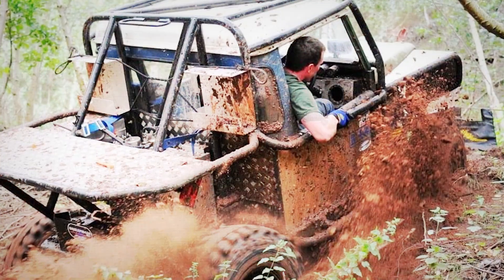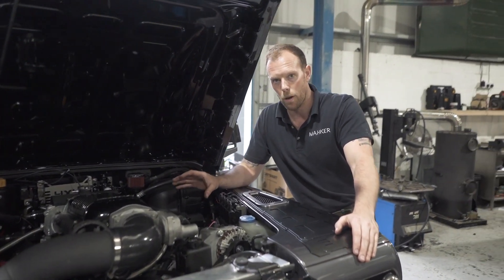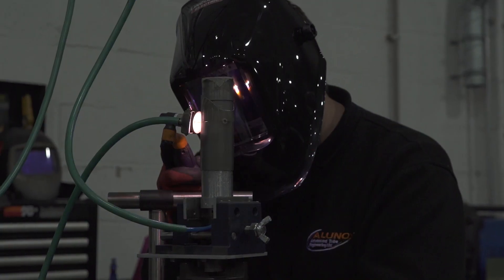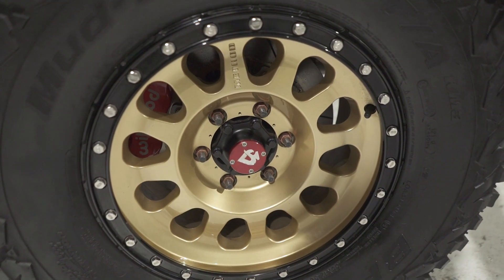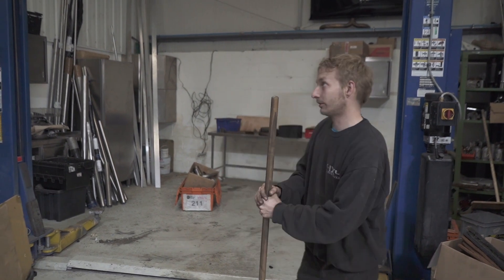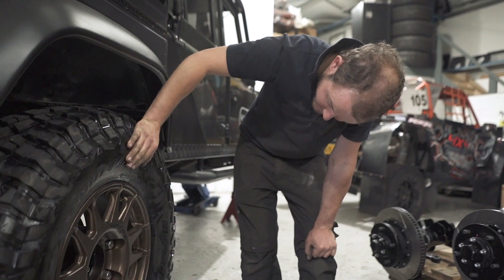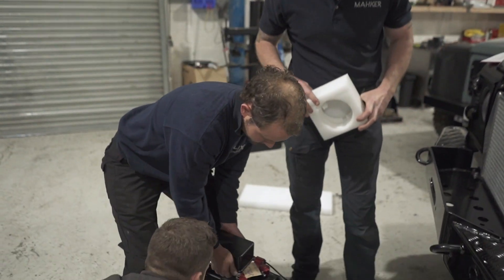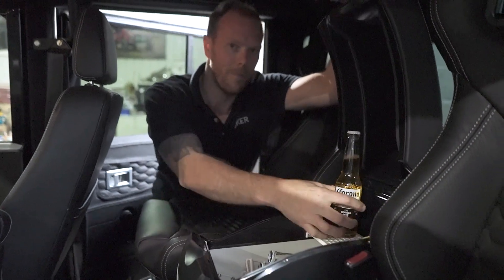THE TRUTH ABOUT HOW TO FIT A CORVETTE LS3 V8 INTO A LAND ROVER DEFENDER | MAHKER WEEKLY EP010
She's almost ready to go. Come and take a look around our latest build, this incredible Land Rover Defender 110. We installed a customised Chevrolet LS3 with Wipple Supercharger and lots of other goodies. Up front you'll find a Red Winches winch, wheels from Italy and BF Goodrich Tyres.

Here at Mahker, Landrover Defender conversion and restoration is what we do. From our workshop near Whitchurch in Shropshire we bring you the most epic builds.